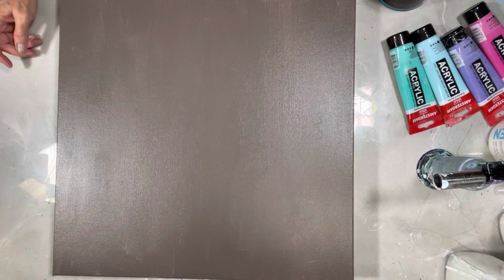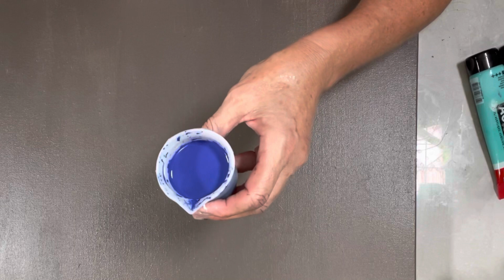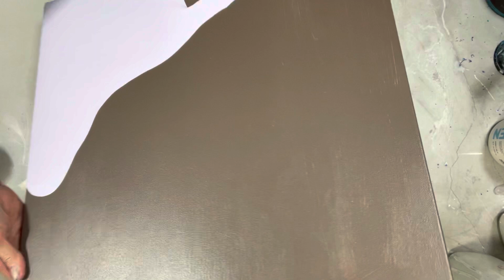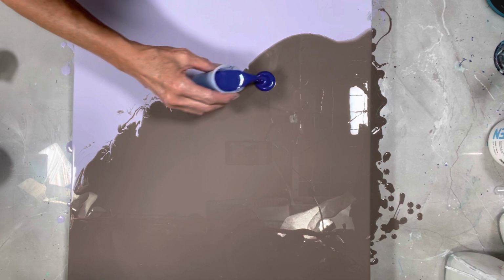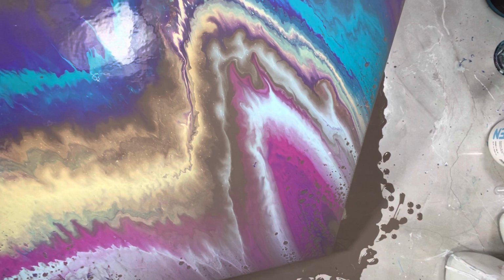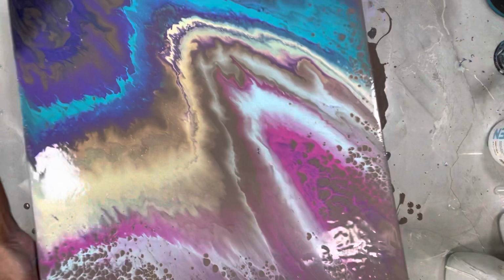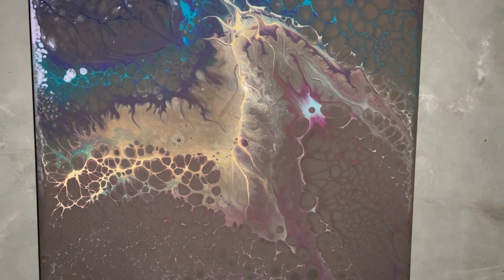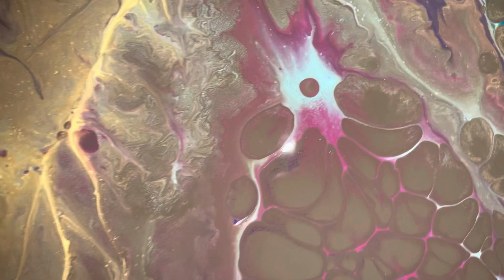LOTS OF LACE WITH THIS $2 DEEP BASE Pearl Pour | Fluid Art | Acrylic Pour | Tutorial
LOTS OF LACE WITH THIS DEEP BASE Pearl Pour | Fluid Art | Acrylic Pour | Tutorial

This $2 Paint mistint was a nice find!! I always check the OOPS table for satin enamels. I didn’t mind the dark brown either. I see other possibilities with it too!

This was super reactive. I may need to use less paint and more additives. So, I’ll give you the recipe I used here, but please feel free to tweak it accordingly.

I used a lot of custom colors. I encourage you to mix up your own too. You don’t have to be satisfied with what comes out of the tube!  Make it your own. It’s fun.

COLORS
ARTEZA Golden Hour mixed with the following;
  Modern Masters Pearl white
  Golden fluid titanium white
  Golden Iridescent Pearl
  Golden quinacridone nickel azo gold (just a drop)
Modern Masters Venetian Blue mixed with:
  Boom Gel Native violet purple
  Boom Gel Mallee Ring Neck Blue
  Golden fluid phthalo turquoise
  Golden Payne’s grey
Amsterdam permanent red violet light mixed with
  Liquitex quinacridone magenta
Amsterdam Ultramarine violet light mixed with
  Golden fluid in dioxazine purple
Amsterdam turquoise green mixed with

POURING MEDIUM
Golden GAC800  and Floetrol
50/50
Water isn’t needed for most paints (tubes maybe)

BASE
6 oz Floetrol
3 oz BEHR satin enamel mistint
1/2 oz Liquitex pouring medium
1/2 oz GAC800
6 oz Water

Coming for It - Rafa Sessions
Mess It Up - Rafa Sessions